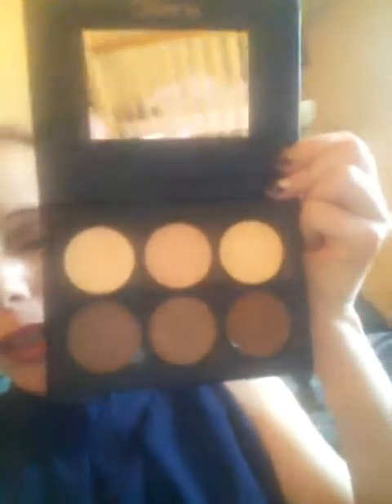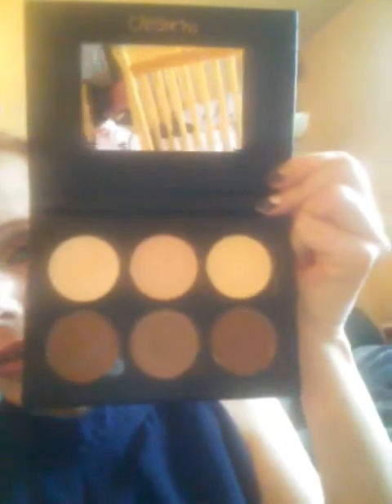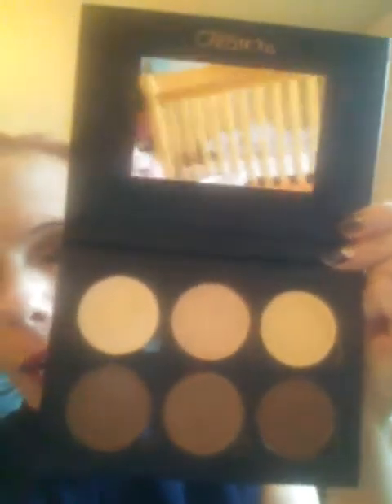Unexpected Boxycharm review for May 2017.. Subscribe for future LIVE unboxings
Items received in May's Boxycharm Blog @